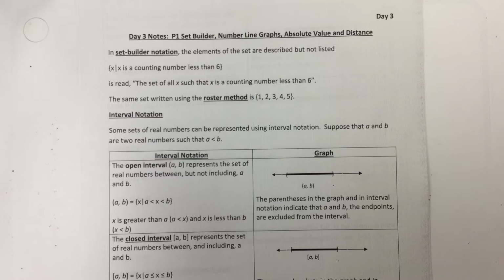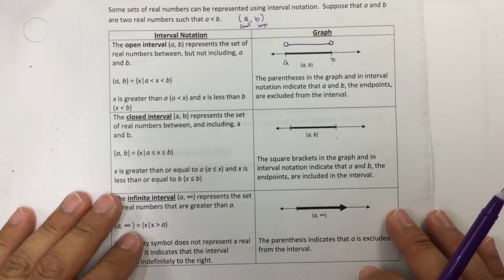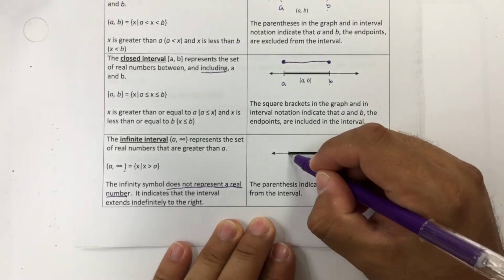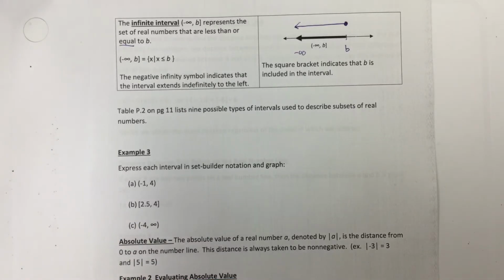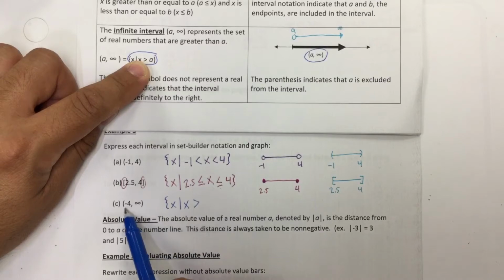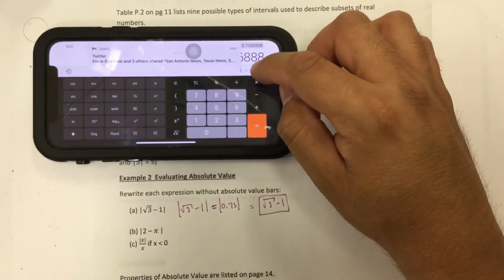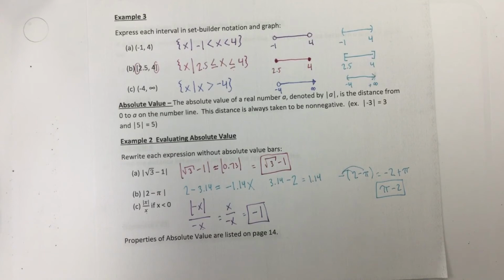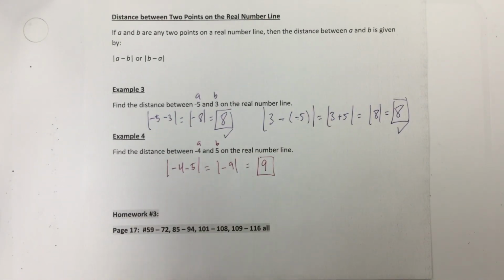Day 3 Notes P1 Interval/Set Builder, Number Lines, Absolute Value, and Distance